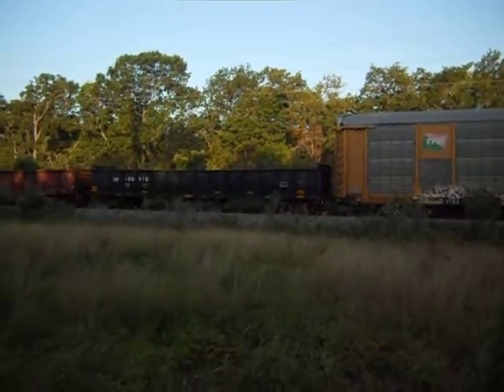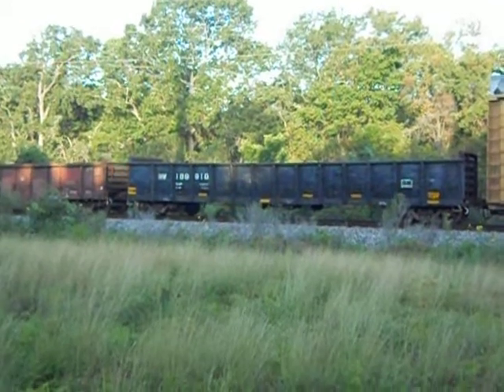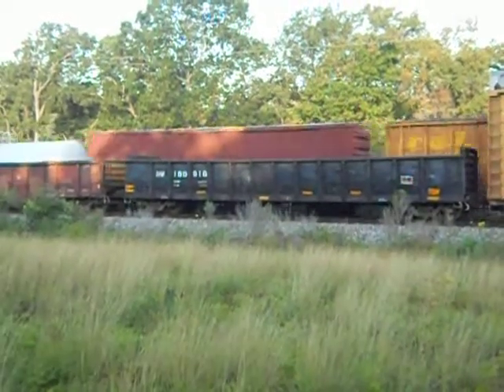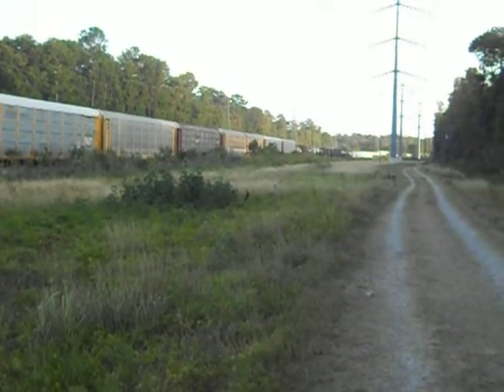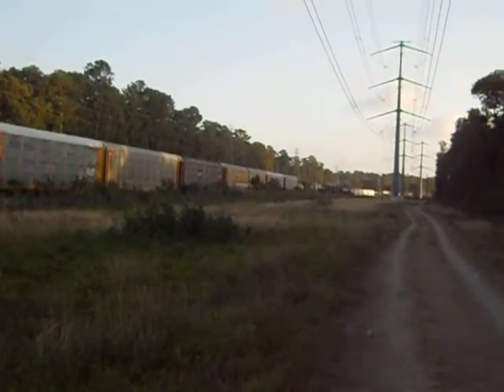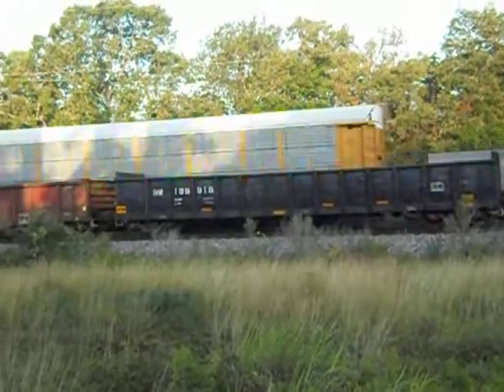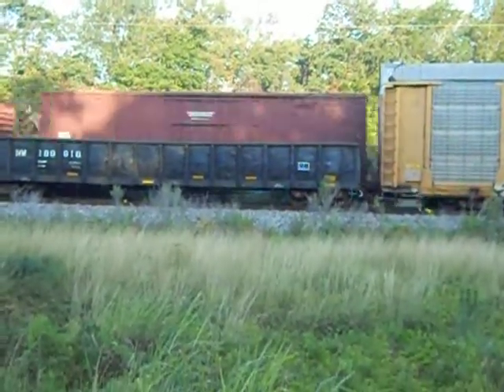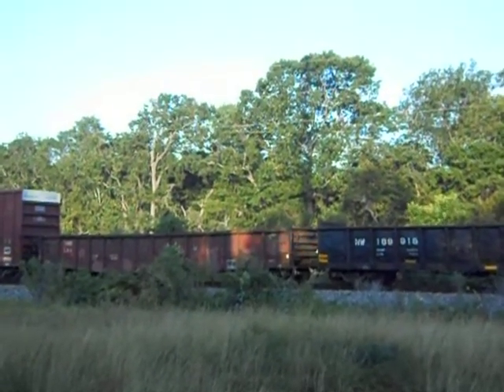fathers day railfanning june 19th 003.avi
caught one 2 unit inbound houston union pacific  sitten waiting on crew change at memorial park when a outbound 4 unit union pacific comes by